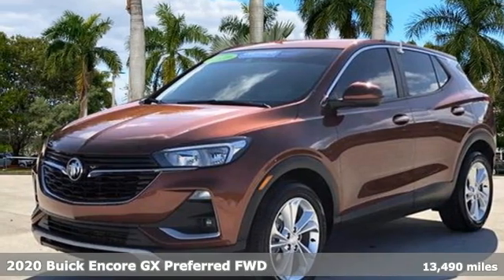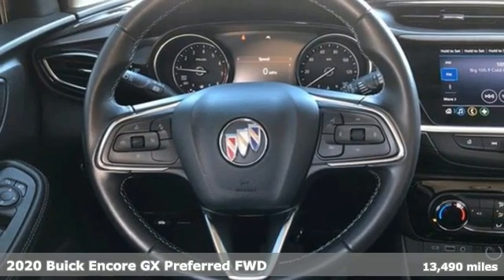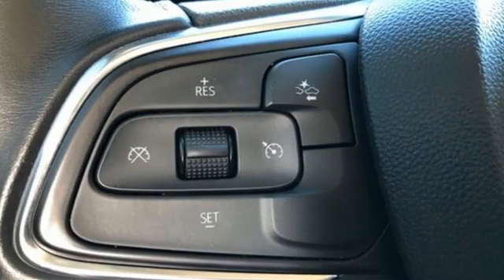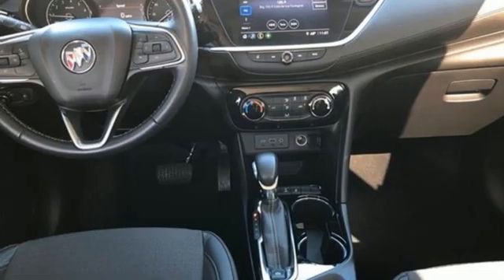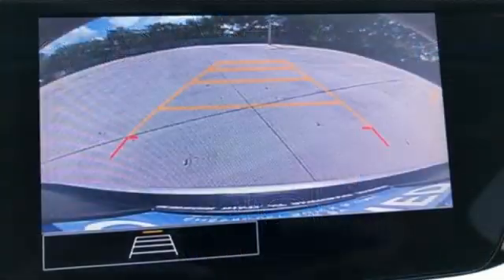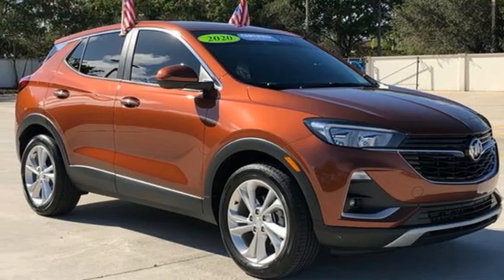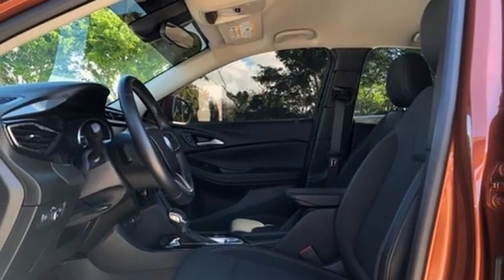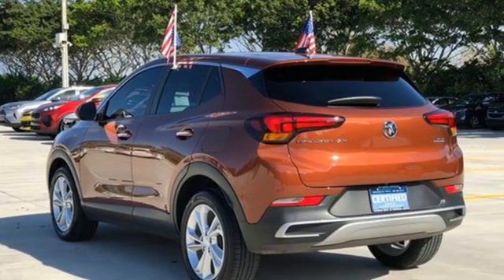Certified 2020 Buick Encore GX Sunrise FL Miami, FL 3NB065112A - SOLD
Year: 2020
Make: Buick
Model: Encore GX
Trim: Preferred
Engine: 1.2l 3 Cylinder Turbocharged
Transmission: FWD CVT
Interior: Ebony With Ebony Interior Accents
Mileage: 13490
Stock #: 3NB065112A
VIN: KL4MMBS23LB101780
Recent Arrival! Priced below KBB Fair Purchase Price! Certified. Burnished Bronze Metallic 2020 Buick Encore GX Preferred CARFAX One-Owner.Buick Certified Pre-Owned Details: * 172 Point Inspection * Transferable Warranty * Roadside Assistance * 24 months/24,000 miles (whichever comes first) CPO Scheduled Maintenance Plan and 3 days/150 miles (whichever comes first) Vehicle Exchange Program * Powertrain Limited Warranty: 72 Month/100,000 Mile (whichever comes first) from original in-service date * Limited Warranty: 12 Month/12,000 Mile (whichever comes first) from certified purchase date * Vehicle History * Warranty Deductible: $0Odometer is 4017 miles below market average! 26/30 City/Highway MPGWE HERE AT ED MORSE SAWGRASS RECONDITION ALL OF OUR RETAIL UNITS, OUR FACTORY TRAINED A.S.E. CERTIFIED TECHNICIANS DO A MINIMUM 120 POINT INSPECTION SO BE ASSURE YOUR BUYING A WORTHY CAR THAT YOU CAN RELY ON. DON'T HESITATE COME IN TODAY AND TAKE A LOOK AT OUR TOP-QUALITY FRONT-LINE VEHICLESALL OF OUR CARS CLEAN AND SANITIZED FOR YOUR PROTECTION ALL CERTIFICATION HAVE A COST OF 1295 ABOVE THE INTERNET PRICE SHOWN ABOVE PLEASE SEE DEALER FOR MORE DETAILS ALL EXPORTS WILL HAVE THE FOLLOWING CHARGES 999 DEALER FEE AND 899 EXPORT FEE NO EXEMPTIONS PRICES ARE SUBJECT TO CHANGE AT ANY TIME, PRICES DO NOT INCLUDE CERTIFICATION FEE'S(1295),DEALER FEE(999), TAXES, STATE FEES, DOCUMENT FEES, ELECTRONIC FILING FEE, AND TAG AGENCY FEE..Equipped withPreferred Equipment Group 1SB, Buick Certified Pre-Owned Certified, 2 USB Ports w/Auxiliary Input Jack, 4-Way Manual Passenger Seat Adjuster, 4-Wheel Disc Brakes, 5.45 Final Drive Axle Ratio, 6 Speakers, 6-Way Manual Driver Seat Adjuster, ABS brakes, Air Conditioning, Alloy wheels, AM/FM radio, Apple CarPlay/Android Auto, Auto High-beam Headlights, Brake assist, Bumpers: body-color, Cloth w/Leatherette Seat Trim, Compass, Delay-off headlights, Driver door bin, Driver vanity mirror, Dual front impact airbags, Dual front side impact airb

Address:
14401 West Sunrise Bouledvard